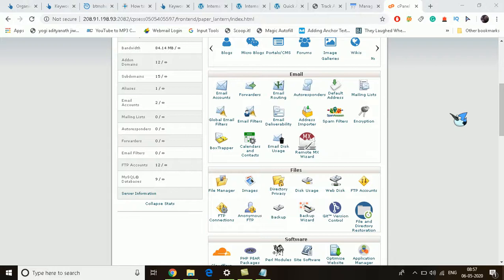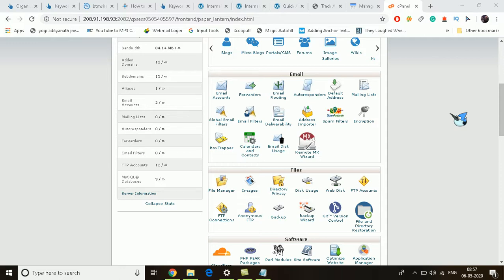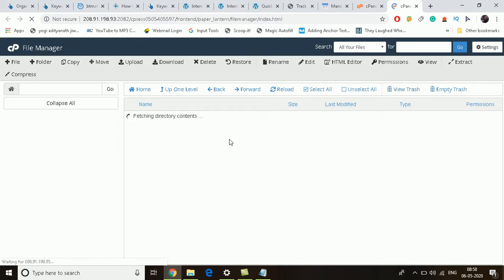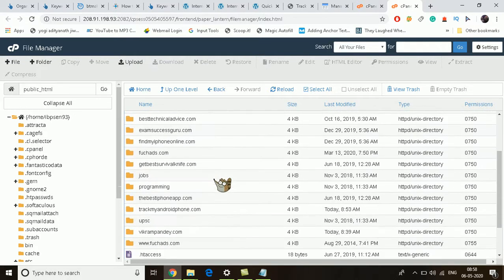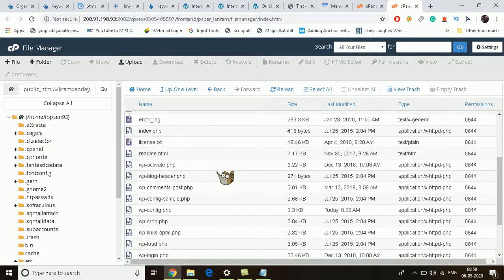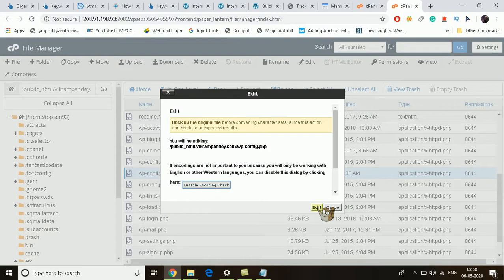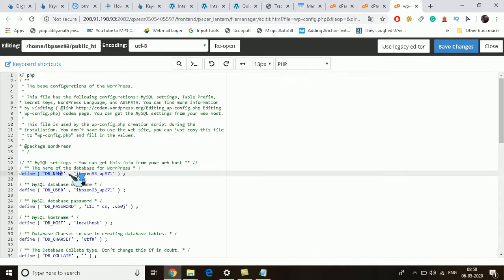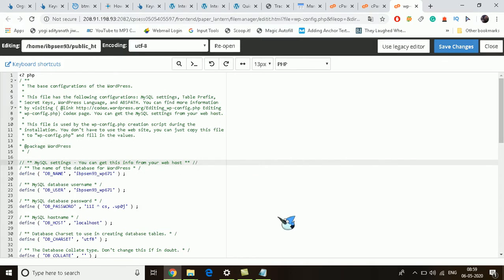How To Find MySQL Database Name of Wordpress Website in Cpanel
mysql database wordpress cPanel Learn how to find mysql database name of website/blog in cPanel.